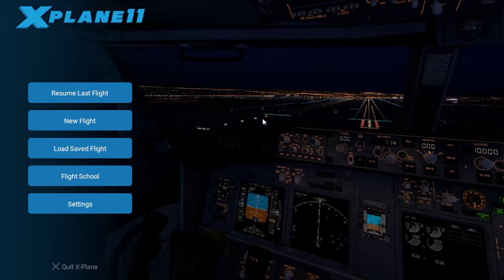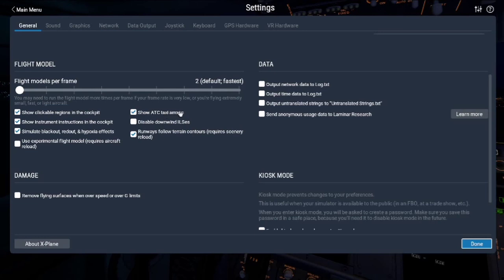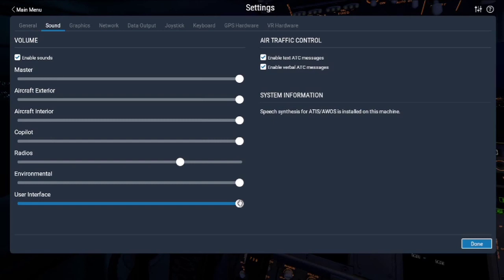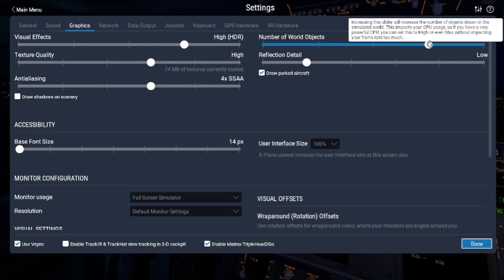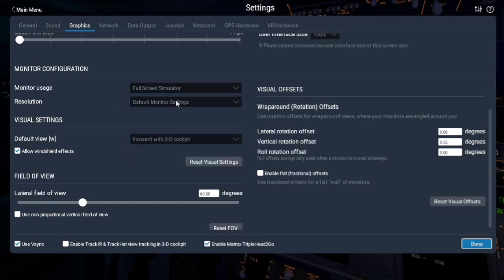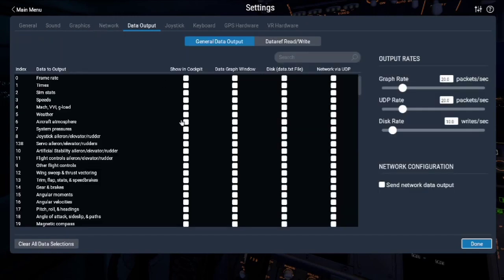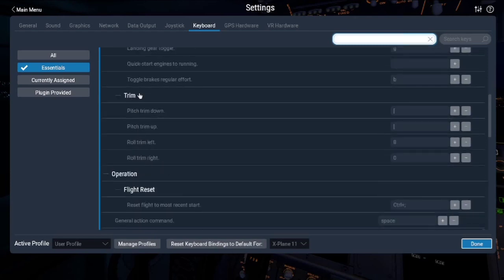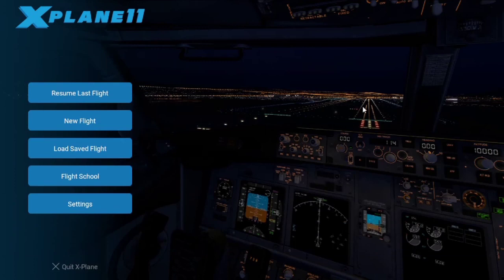[ Xplane 11 ] - - Basic Graphics and Settings for beginners in Xplane 11 Flight Simulator